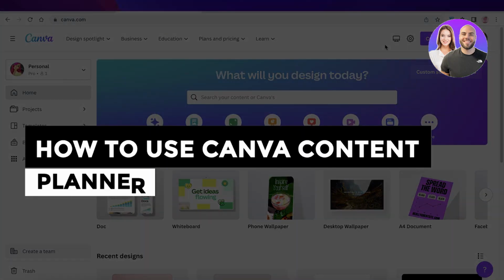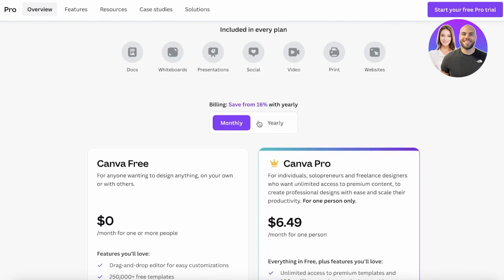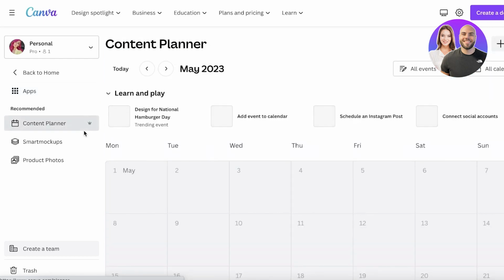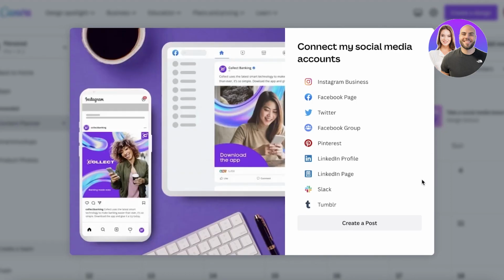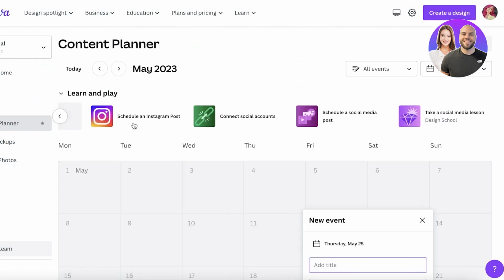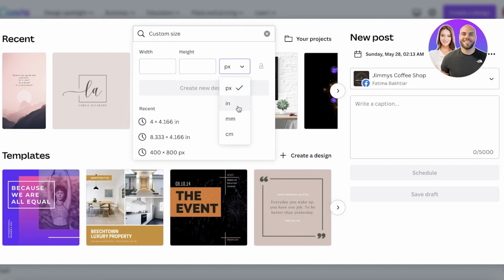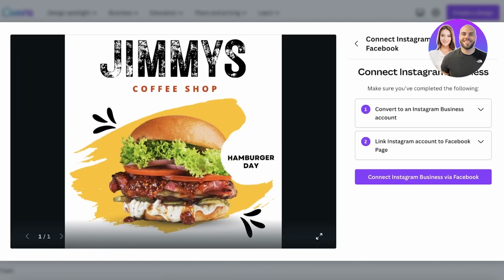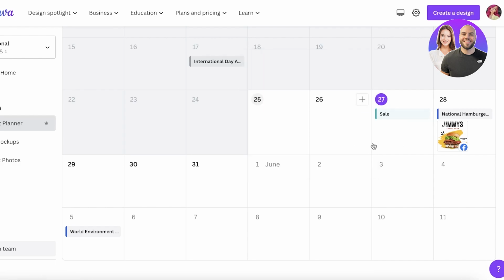How To Use Canva Content Planner 2025 (Step-By-Step Guide)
In this video we show you How To Use Canva Content Planner. Canva is really user friendly and easy to use and learn to use Canva content planner by following this helpful tutorial.